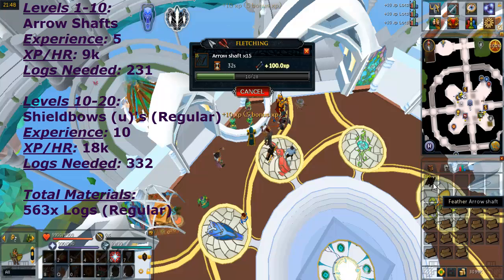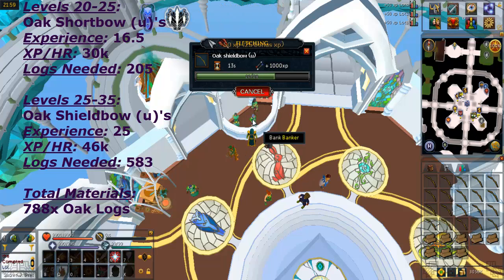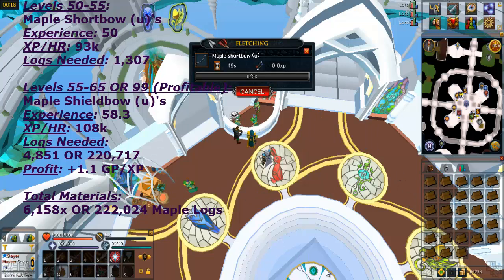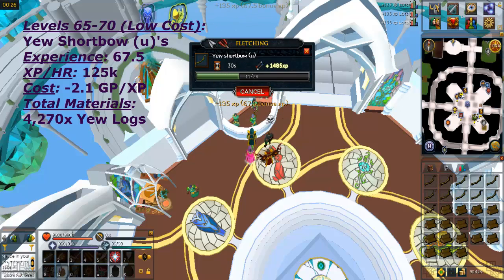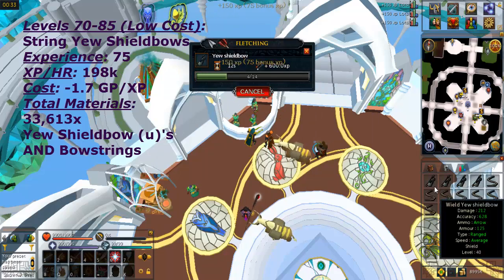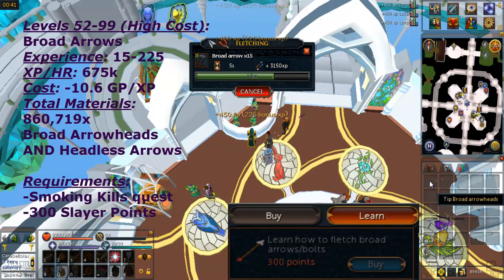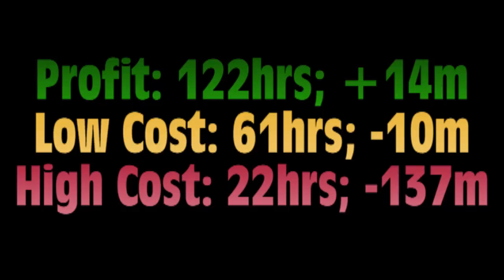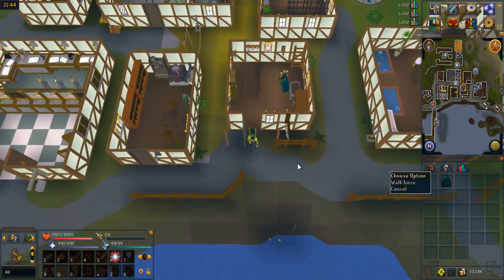RS3: 1-99 Fletching Guide (Profitable/Cheap/Fast Methods) - RuneScape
NEW CHANNEL RuneScape RS3 RS EoC Updated 1 to 99 Fletching Guide Expensive Method Fast Method Profitable Method Cheap Method Walkthrough Playthrough Help